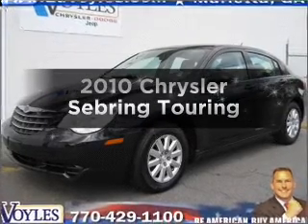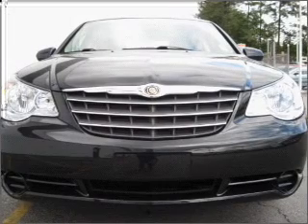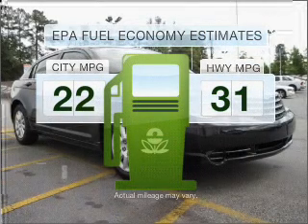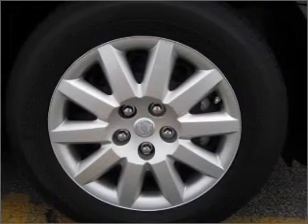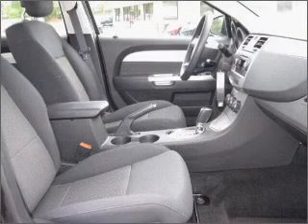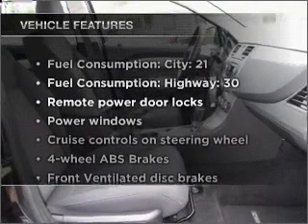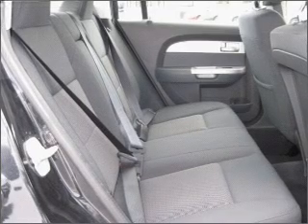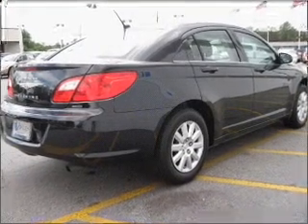2010 Chrysler Sebring - Marietta GA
Year: 2010
Make: Chrysler
Model: Sebring
Trim: Touring
Engine: 2.4 liter inline 4 cylinder 16 valve
Transmission: 4-Speed Automatic
Color: Brilliant Black Crystal Pearl
Mileage: 22083
Address:
789